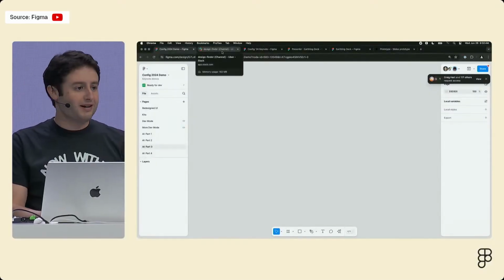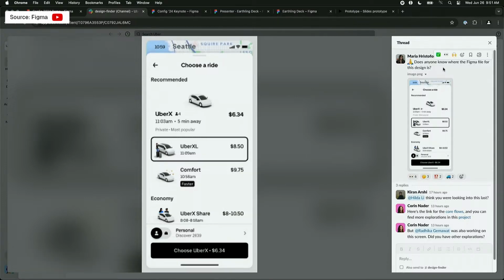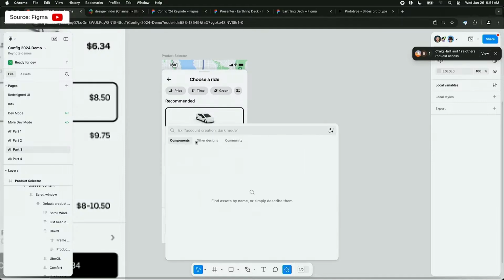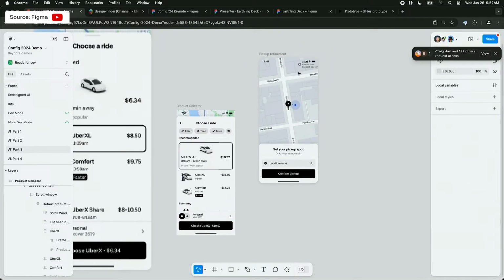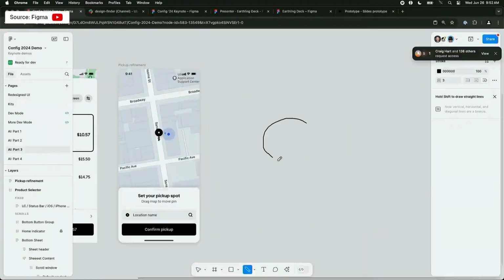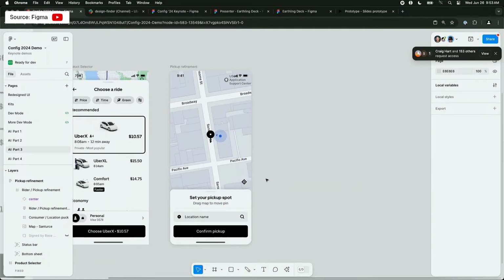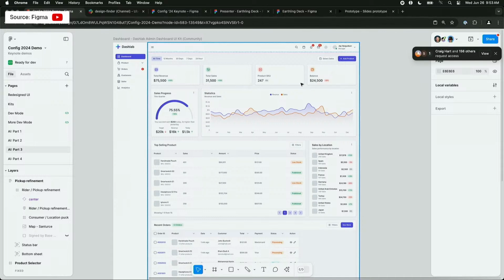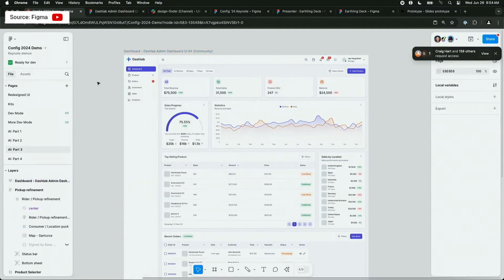Visual Search by Dylan Field (C.E.O & CO-Founder Figma) | Figma Config 2024